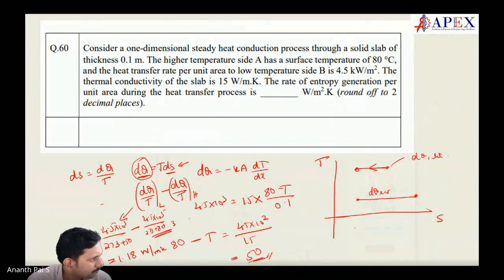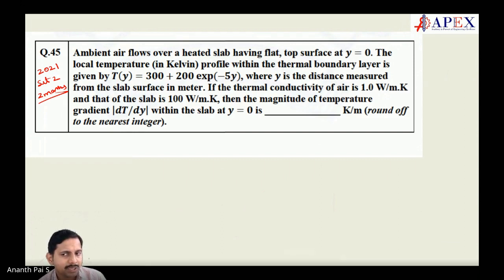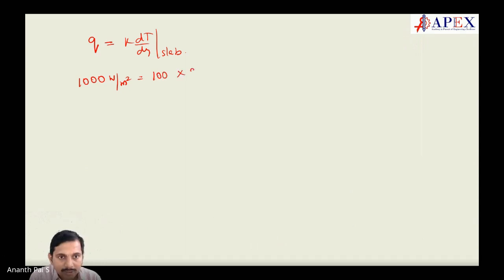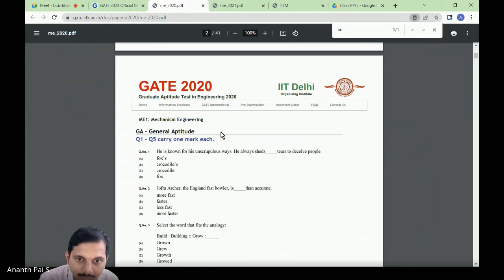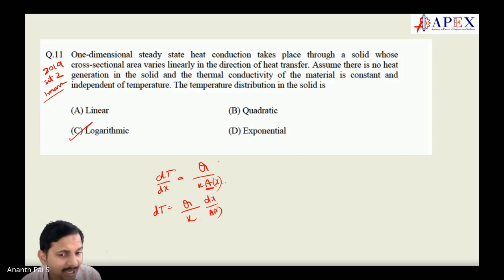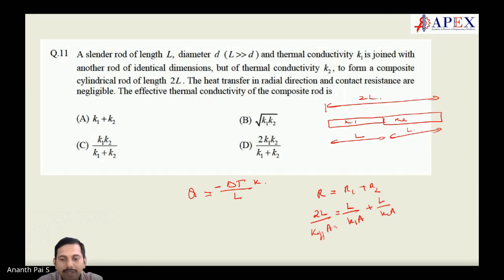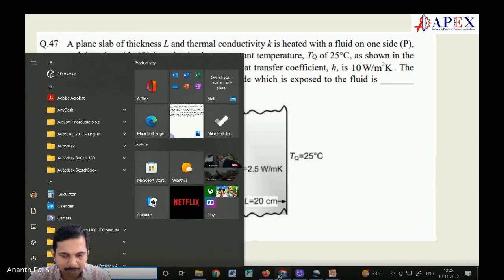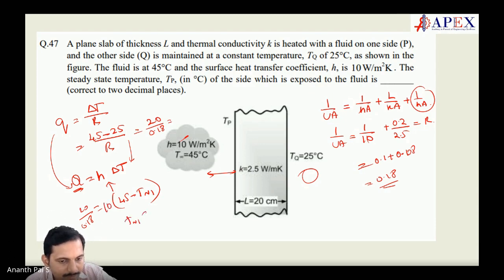Heat transfer class 4 nov 10th